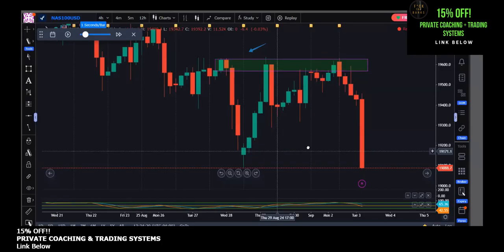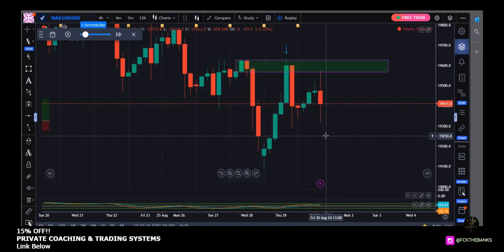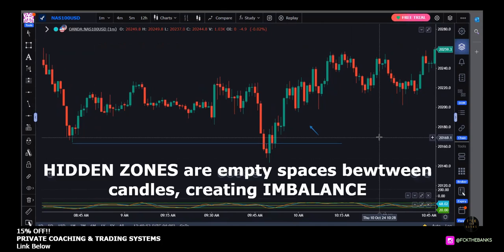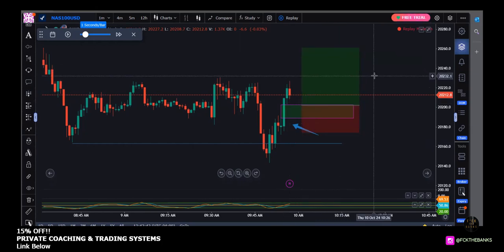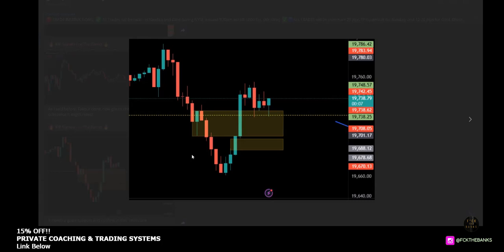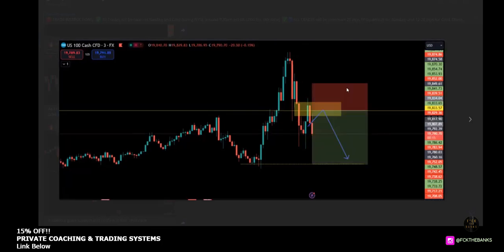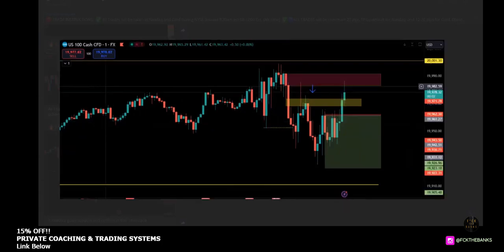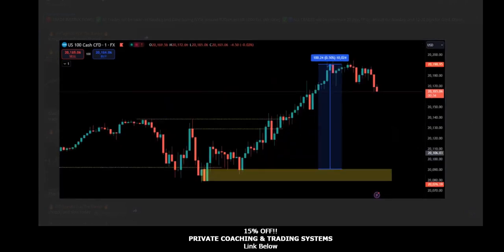Easy Supply & Demand TRADING STRATEGY | $700/ day!!!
✅ SIGNALS & STRATEGY 95%+ WIN RATE!!!

Song Credits
And So It Begins
Artificial.Music Verificado
  / artificial-music